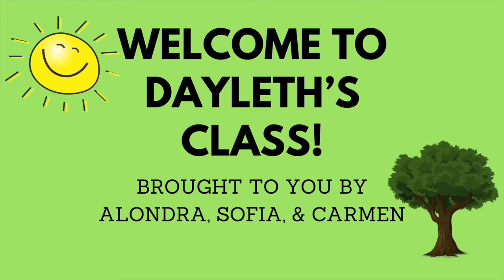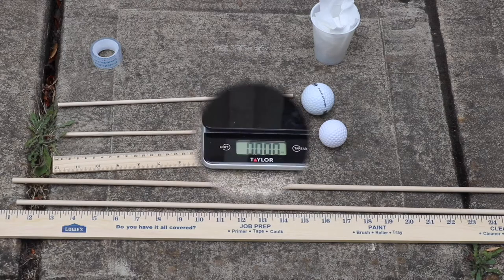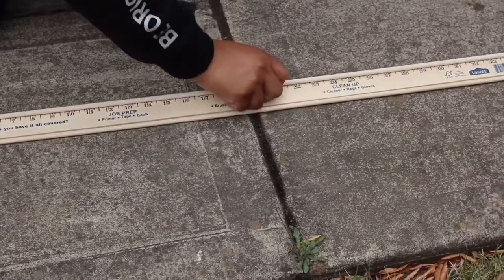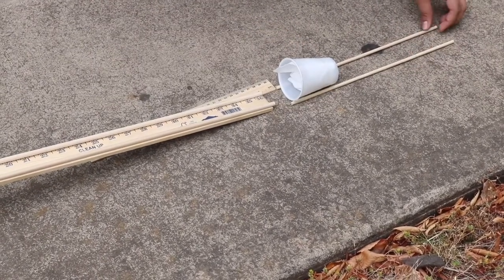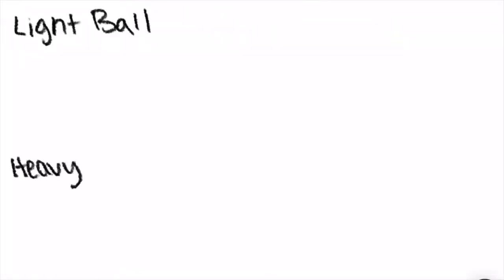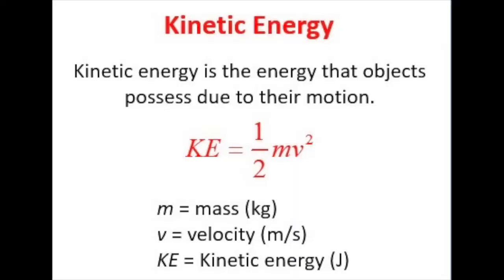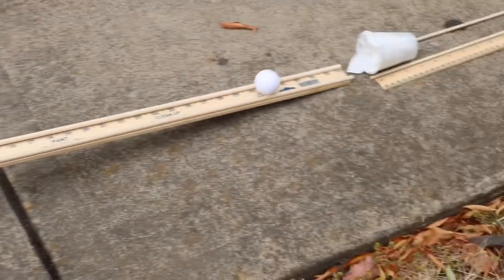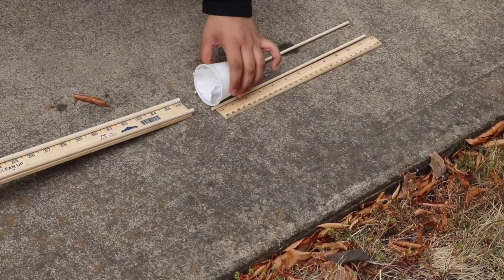Energy of Collision (Week 1: Monday 9th-12th)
Picture yourself atop a big hill with a scooter. Do you know how much potential energy you have? How fast will you be going when you reach the bottom? How much momentum will you have at the bottom? If you press hard on your brakes and slide to a stop, how much work will friction have done? The following activity models this scenario and helps you answer these questions!

Materials:
-Yardstick
-Ruler
-2 dowel rods, ¼-in thick, 3-feet long
-2 dowel rods, ¼-in thick, 1-feet long
-Golf ball (or similar-sized ball)
-Plastic or Syrofoam cup (must be lightweight, not heavy)
-Scale (to weigh the golf ball and cup)
-Tape
-paper towel or 3-4 tissues

Imagínese en la cima de una gran colina con un scooter. ¿Sabes cuánta energía potencial tienes? ¿Qué tan rápido irás cuando llegues al fondo? ¿Cuánto impulso tendrás en el fondo? Si presiona con fuerza los frenos y se desliza hasta detenerse, ¿cuánto trabajo habrá realizado la fricción? ¡La siguiente actividad modela este escenario y lo ayuda a responder estas preguntas!

Materiales:
-Criterio
-Regla
-2 varillas de espiga, ¼ de pulgada de grosor, 3 pies de largo
-2 varillas de espiga, ¼ de pulgada de grosor, 1 pie de largo
-Golf ball (o una pelota de tamaño similar)
-Taza de plástico o espuma de jarabe (debe ser ligera, no pesada)
-Escala (para pesar la pelota de golf y la copa)
-Cinta
-toalla de papel o 3-4 pañuelos